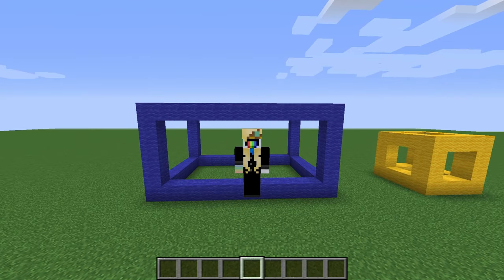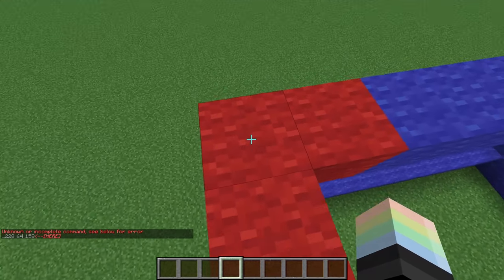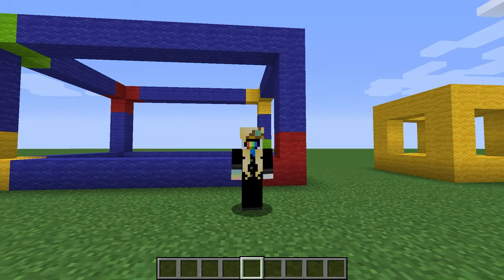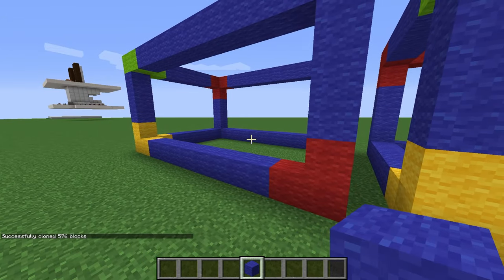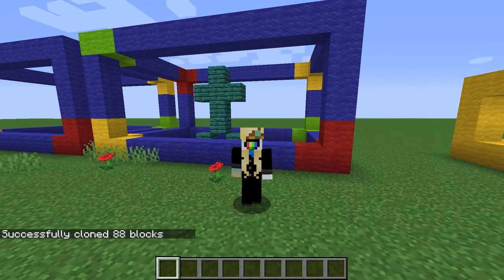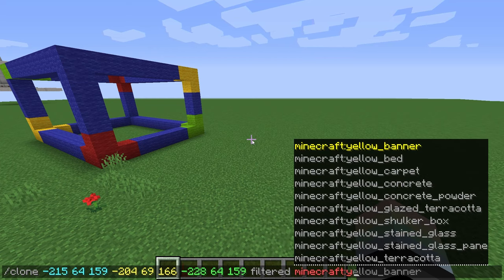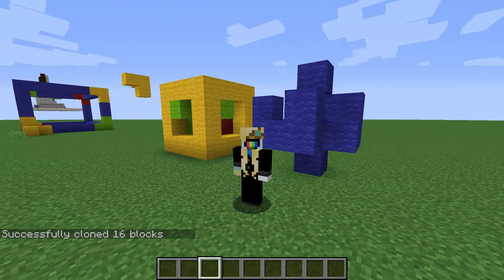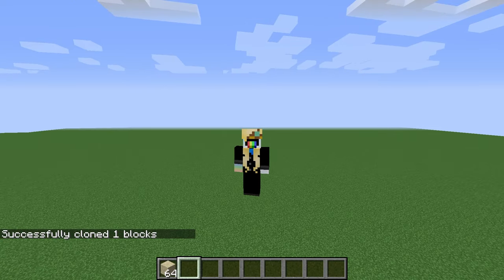Minecraft /CLONE Command Tutorial [1.20]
Learn how to use the clone command in Minecraft 1.16/1.17/1.18/1.19/1.20! This clone command tutorial will show you how it works in depth! I'll go through the modes (masked, filtered, replace) and how to use force and move! You'll never have to search for "clone command not working" again! ;) This tutorial was recorded on java (pc), but bedrock/xbox/ps4/pe are all nearly identical (thank goodness!) I hope you find this to be a useful clone command example!

The minecraft clone command is one of the best minecraft commands for building. You can use it with command blocks to make nice doors, or working drawbridges, or even generic animations! I'll show you how to use the clone command in Minecraft java (or bedrock if you're like that.) You'll never have to google "minecraft clone command not working" again. One common error message is "The source and destination cannot overlap." and that's an easy fix! The clone command for houses (as demonstrated in the thumbnail) is just like any other clone command. After watching this you'll know where the clone command clones from! That's the hardest part, and what makes this a somewhat advanced command, but this is still a great way to learn the minecraft clone command for beginners.
~Metadata soupsmith